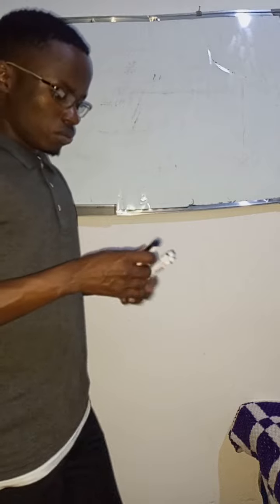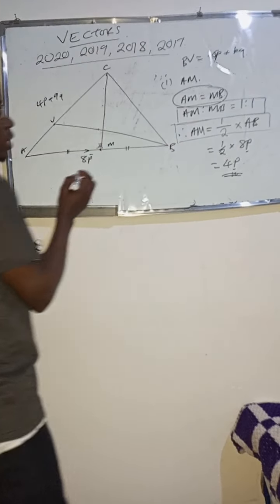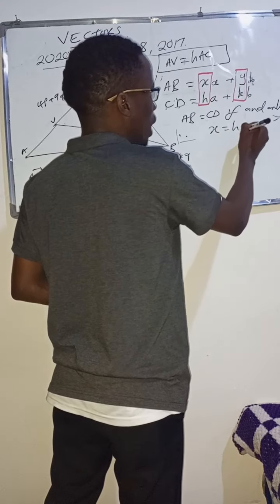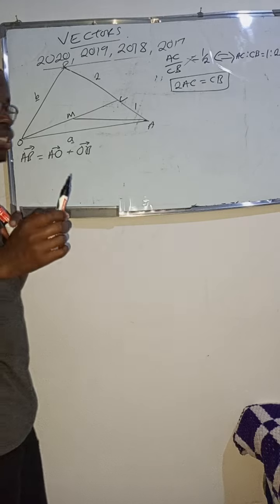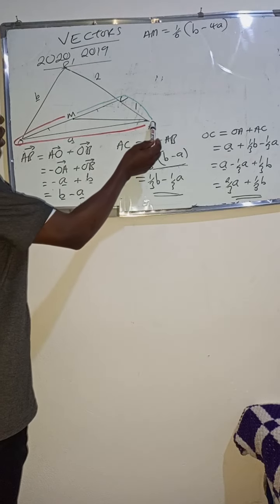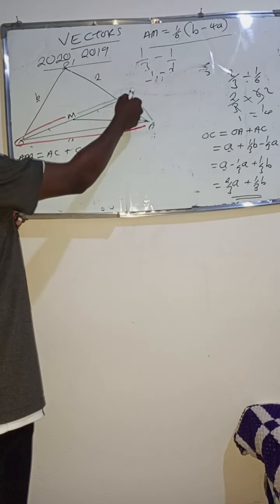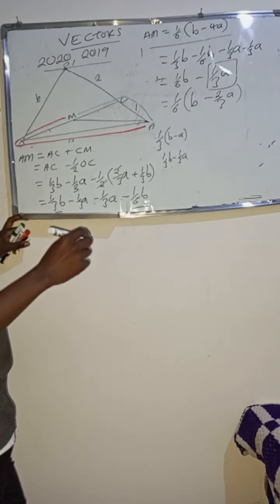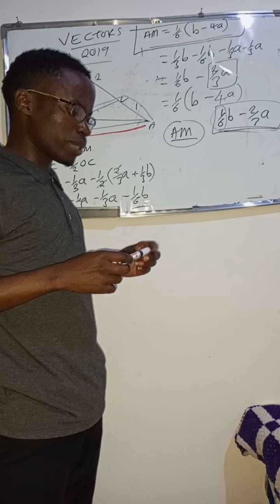VECTORS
How to solve grade 12 Mathematics Vectors with examples from the Examination Council of Zambia past papers.